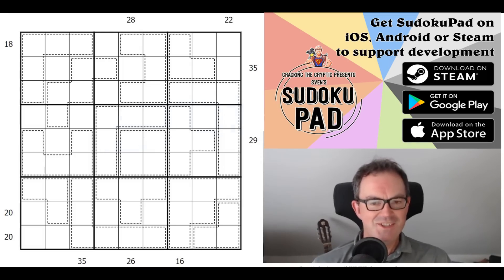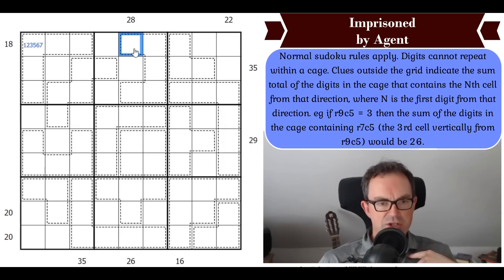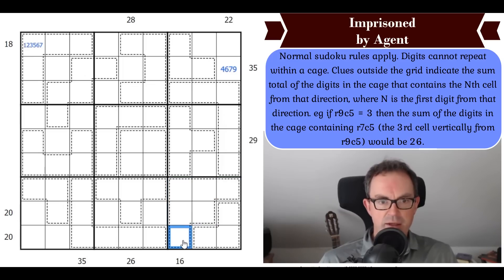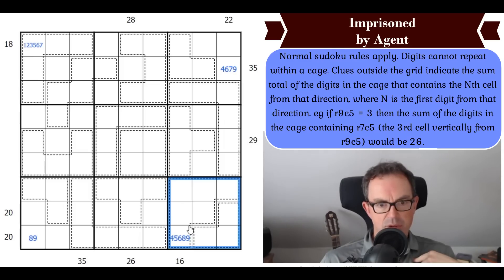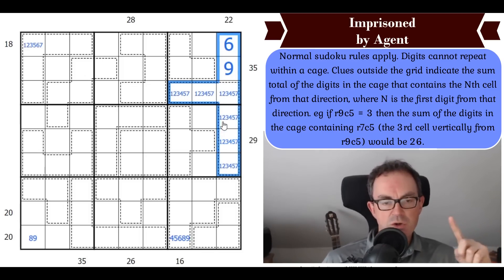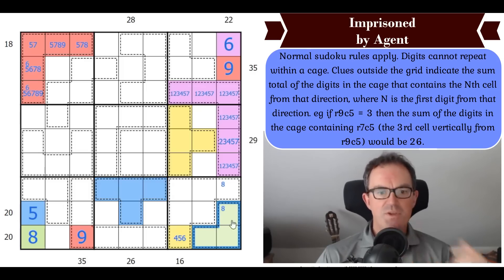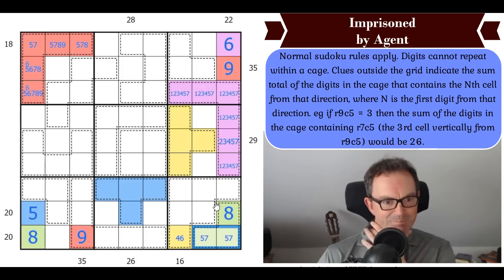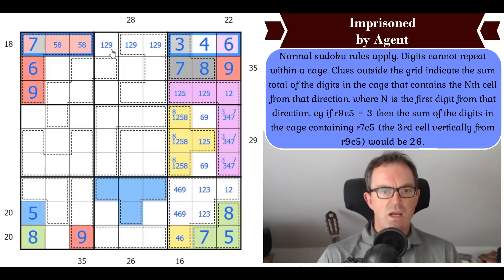Brand New Sudoku Rules = Brand New Logic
*** TODAY'S PUZZLE ***
An incredible new rule today from Agent... the puzzle is called Imprisoned and it's just got the most beautiful solve path.

Rules:
Normal sudoku rules apply. Digits cannot repeat within a cage. Clues outside the grid indicate the sum total of the digits in the cage that contains the Nth cell from that direction, where N is the first digit from that direction. eg if r9c5 = 3 then the sum of the digits in the cage containing r7c5 (the 3rd cell vertically from r9c5) would be 26.

We've just released a brand new Sudoku Hunt from Joseph Nehme themed around Equal Sum Lines!  With 13 puzzles in all, this is just a wonderful collection of puzzles.  Do have a go if you can.

Box 102
56 Gloucester Road
London
SW7 4UB

Here are the links:
Steam:

▶Logo Design◀
Melvyn Mainini